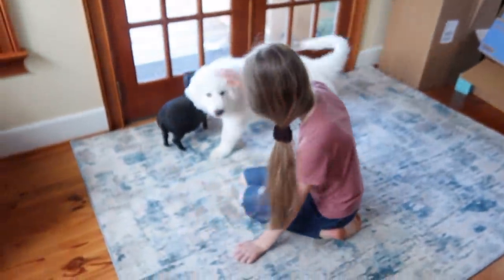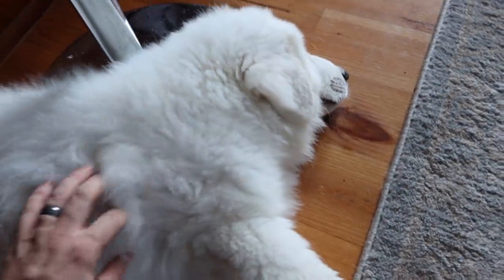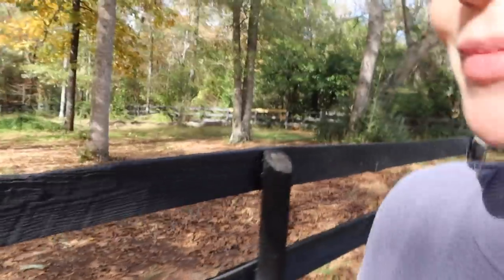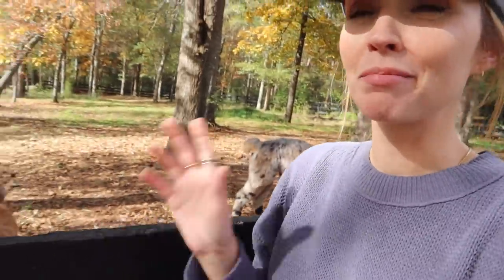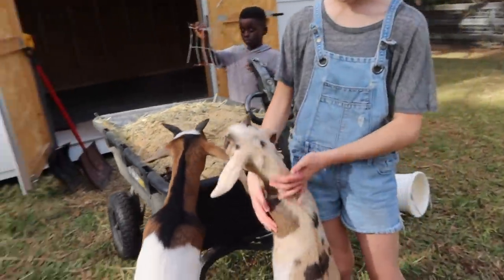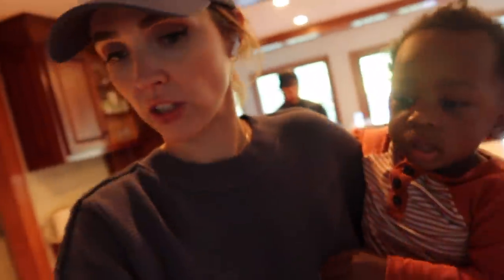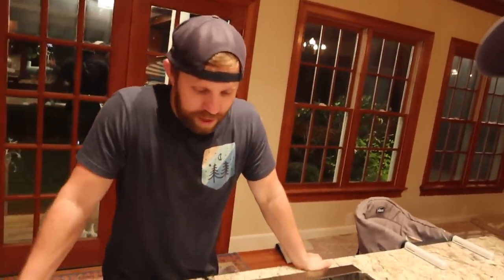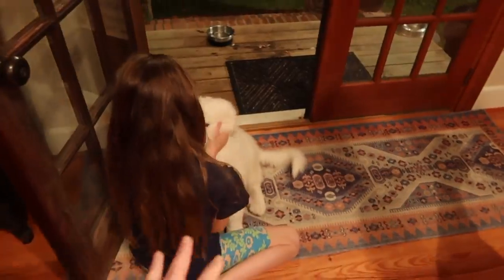Buying an ATV, painting the house + Llamas meet horses! \\ Day in our Hobby Farm Life!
Buying an ATV, painting the living room, letting the llamas out to pasture + dog training! Just another day in our "hobby farm" life :)

Mentioned in today's vlog!
Blue Sweater
My flannel
My Sunglasses
Benjis black check coat
Benjis Beanie
Millie’s Coat
Millie’s Hat
Millie’s Boots
My Beanie
My Black LL Bean Jacket
Leopard Headband
Blue Sweater

To keep up with our journey in real time- be sure to follow us over on IG

💲RAKUTEN $ How I get cash back while shopping online ➡️
(it's seriously the best y'all!, get $10 in your account when you use my link to sign up!)

O U R   T O D A Y . C O M   S E G M E N T :